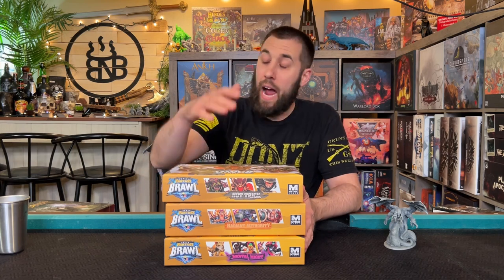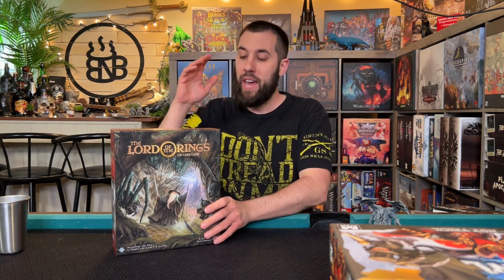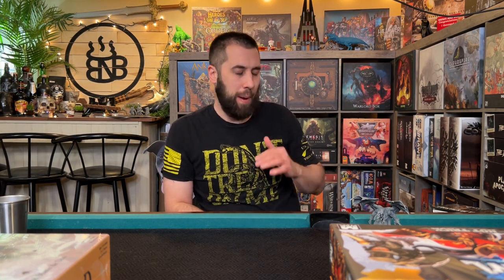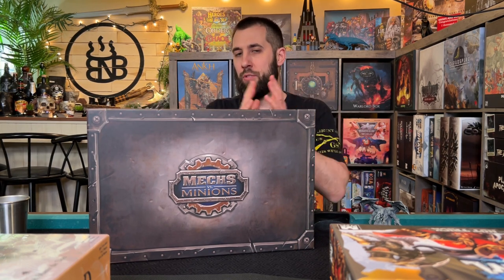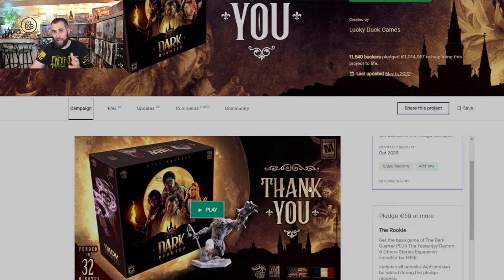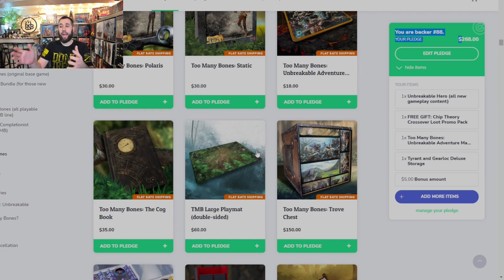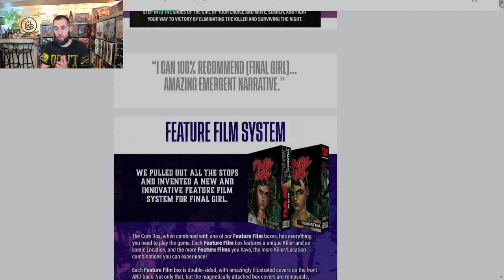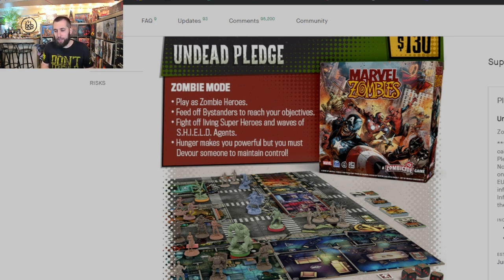Games I recently Backed or Acquired | What did I do with Marvel Zombies?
I'm going over some recent games I've bought, some projects that I've backed, as well as some campaigns that have arrived. Grab your brew and let's find out just where I've been spending money, as well as let me know in the comments any games you have coming to you or projects you've backed.

0:00 Intro
0:55 Campaigns I've Received
2:50 Games I've Acquired
7:50 Games I backed